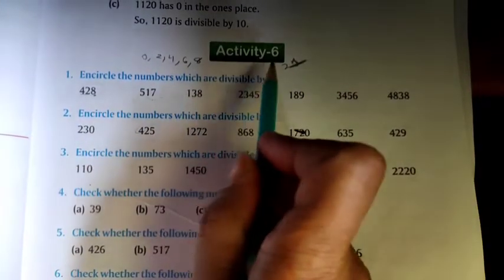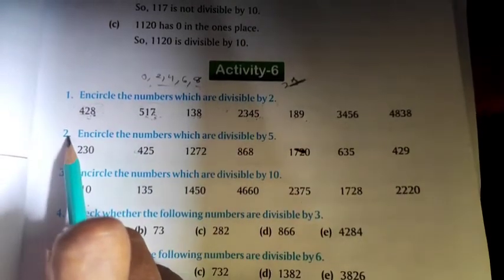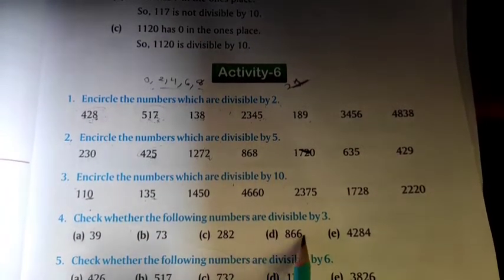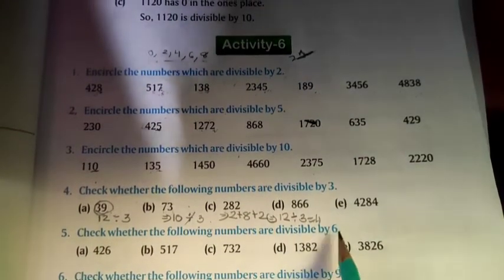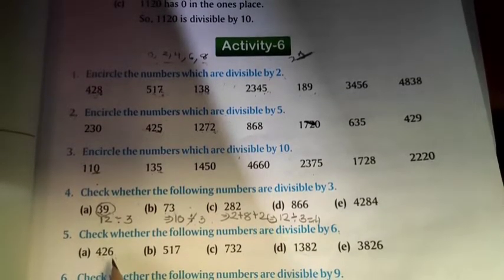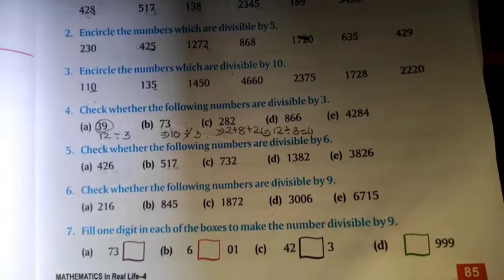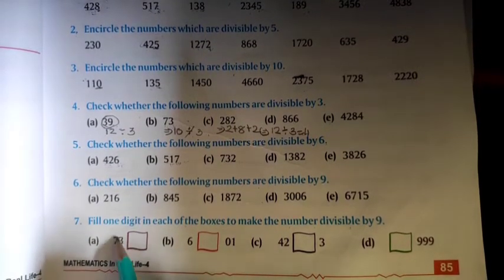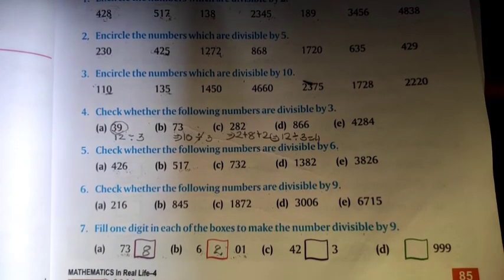Class 4 | Chapter 8 | Multiple And Fraction Activity 6 | NCERT CBSE